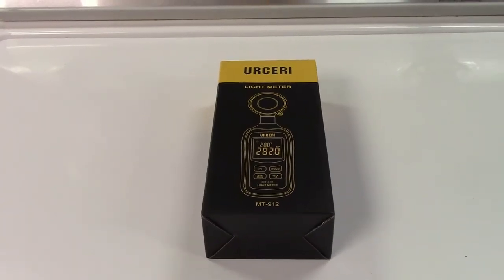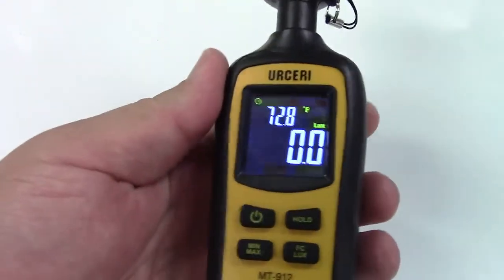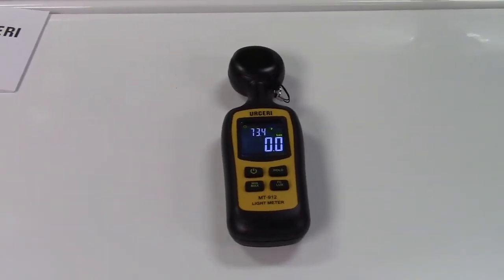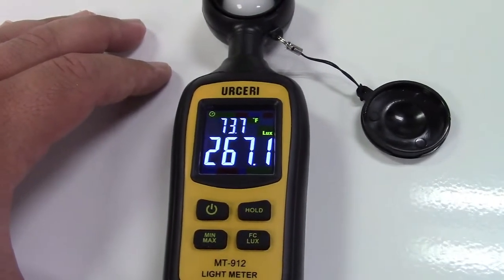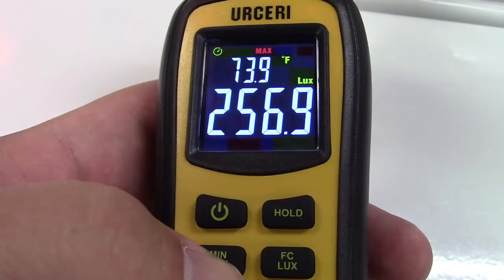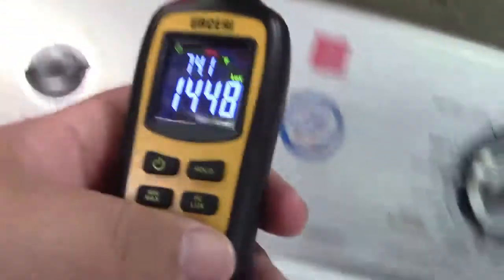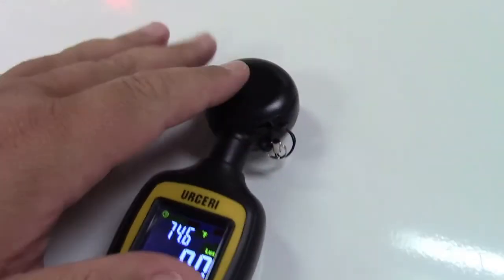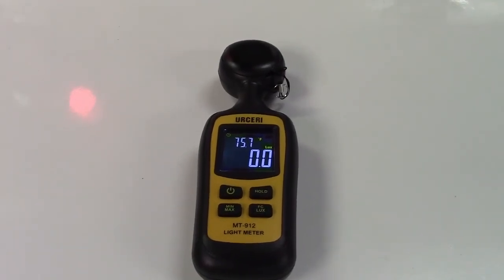URCERI Lux Meter With Color LCD Screen Review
This is an excellent luxmeter.  While it does not have an articulating head, it is great for photography.  It can measure up to 200,000 Lux   It also has a high accuracy of ±3%.  On top of that, it has a 4 digital color LCD screen.

Very easy to use, just install batteries and it's ready to go.  What's more, it also displays the ambient temperature in Celsius or Fahrenheit (manual explains how to adjust).  Very easy to read screen, which is also backlit.

This product has recently achieved Amazon Best Seller Ranking!